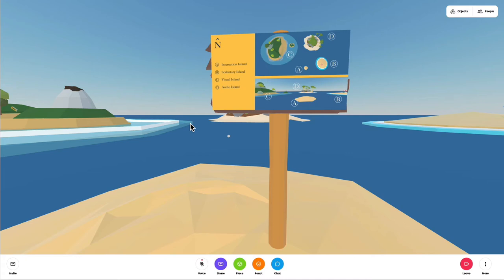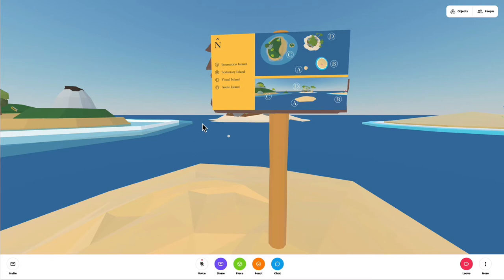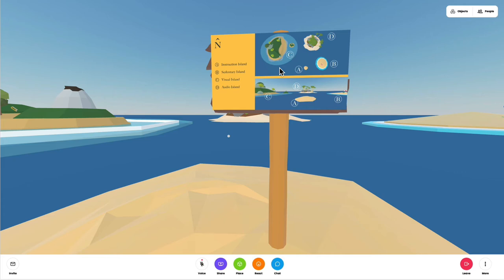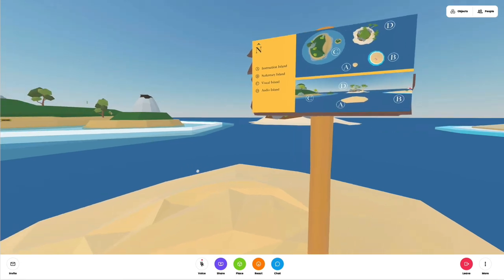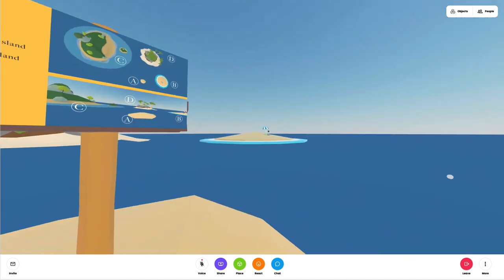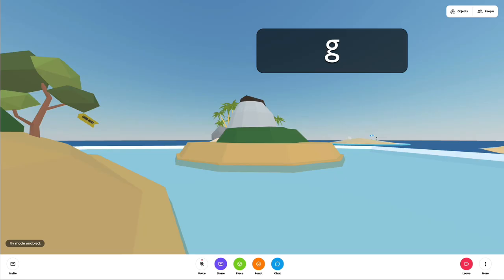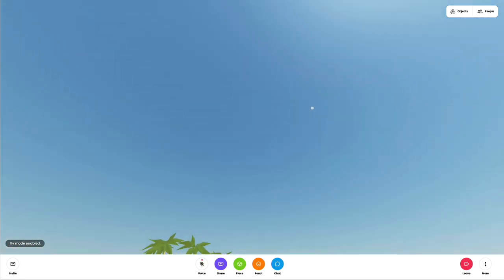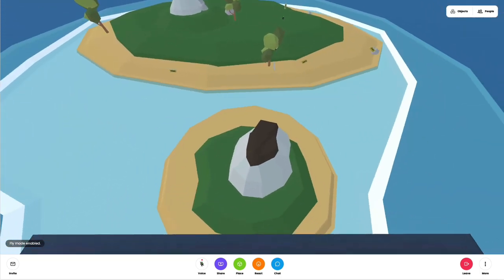VR Accessibility: Testing Intro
This experience showcases some considerations to make when testing your VR experience, namely, what it might be like if you were:

1. Unable to move physically throughout the scene
2. Unable to play audio
3. Unable to control
4. Unable see

Consider these factors, and try to design solutions that allow the user to still benefit from the things you build should any of the above be unusable.